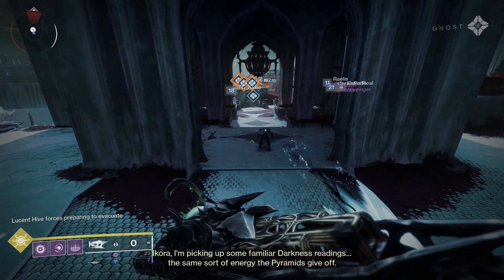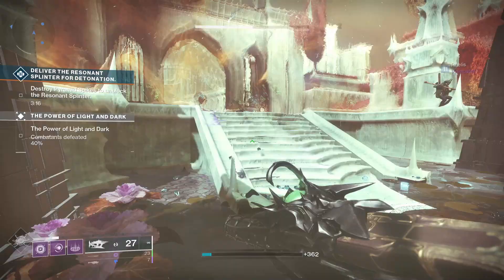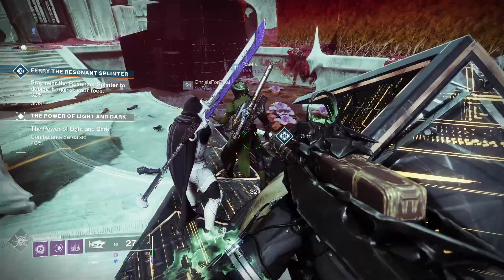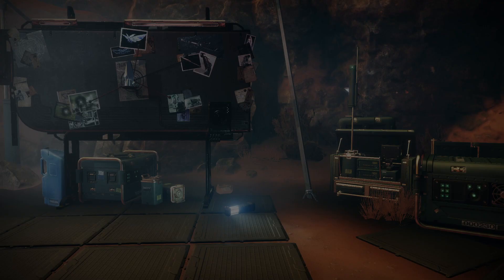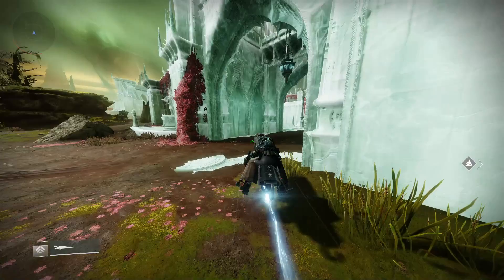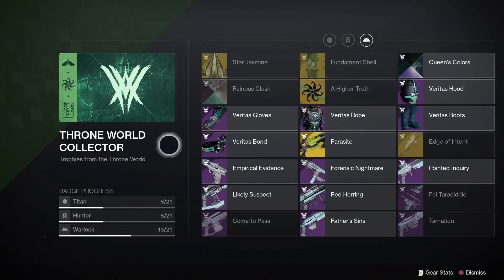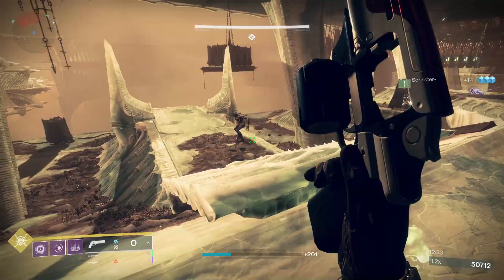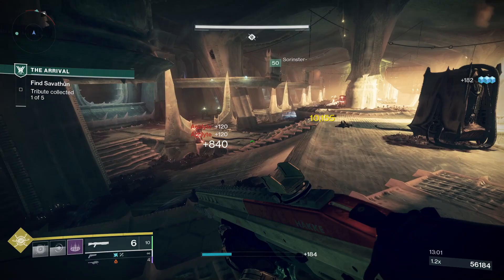How to get the Witch Queen Gumshoe Title (All Triumphs Guide) in Destiny 2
With the release of Destiny 2’s The Witch Queen, that means we have another title to go after, and this one is called Gumshoe. There’s a bunch of triumphs we need to complete work through the Witch Queen content, and today I am going to go through them all, so you can complete that title and proudly wear it as soon as possible.

0:00 Intro
0:46 Witch Queen Gumshoe Title
2:19 Master of Truth
2:39 Buddy Up
3:19 Hardware of the Throne
4:14 Report: REVERSE-LURE
4:41 Of Queens and Worms
5:15 Lepidopterist
5:45 No Peeking
6:16 World Champions
7:04 Witch Queen Badge Requirements

PODCAST

COMMUNITY